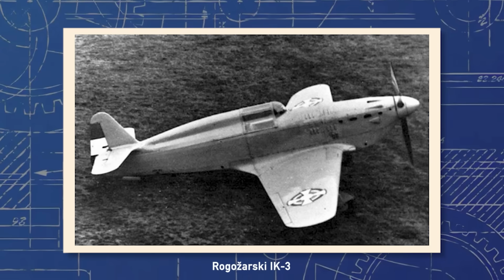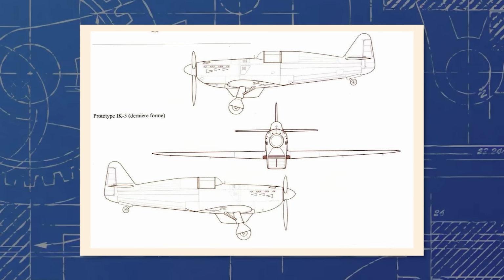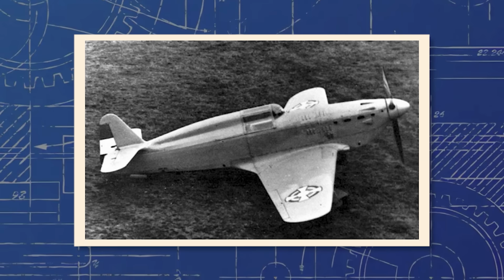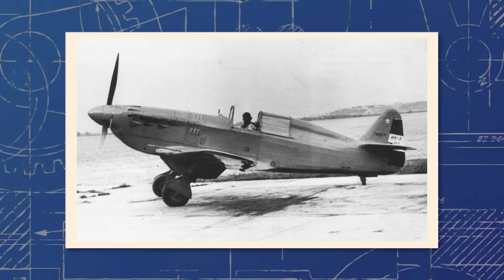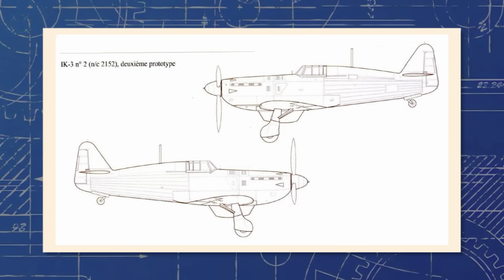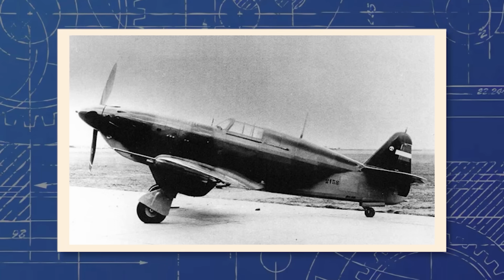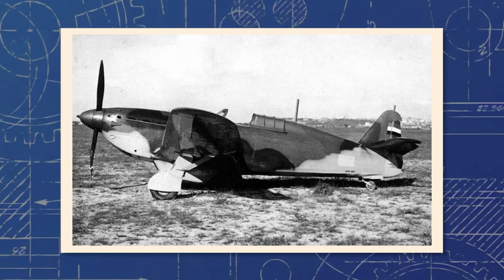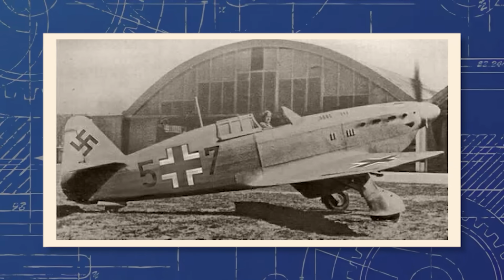Rogožarski IK-3 - The Forgotten Fighter To Beat The Bf 109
Play War Thunder now for free with my link, and get a massive bonus pack including vehicles, boosters, and more

A forgotten development in the world of low-wing, monoplane fighters of the late 30s, the Rogožarski IK-3 was the most advanced fighter the Yugoslavs had at their disposal when the Germans came knocking at their border in April 1941. This is the story of its development, and of its service.

Sources:

0:00 - 1:56 Introduction
1:57 - 5:47 Design and Development
5:48 - 8:56 Maiden Flight & Trials
8:57 - 11:36 Service Life
11:37 - 13:12 Conclusion